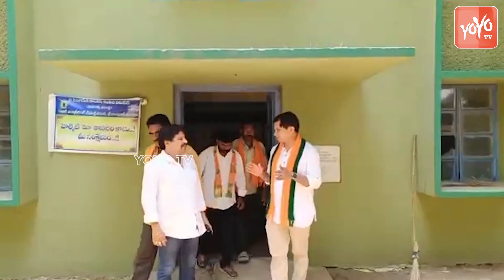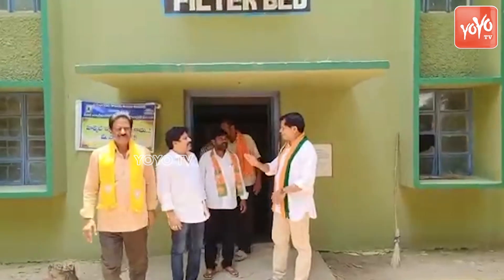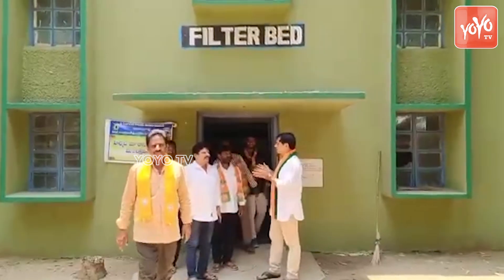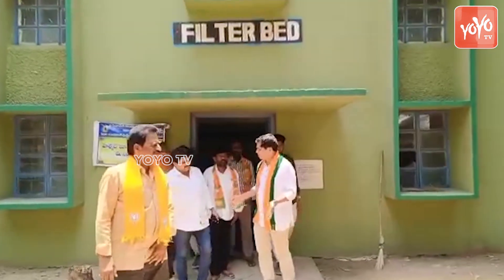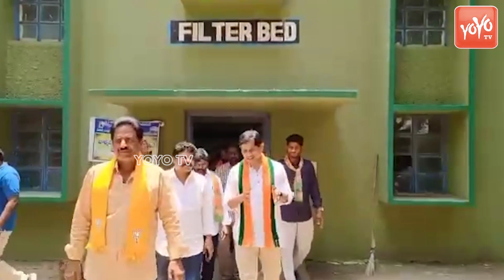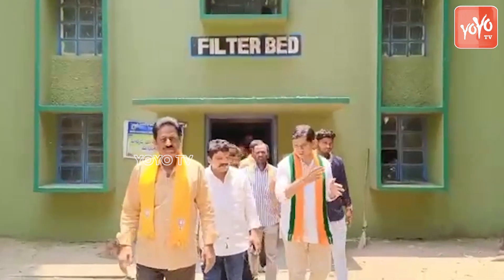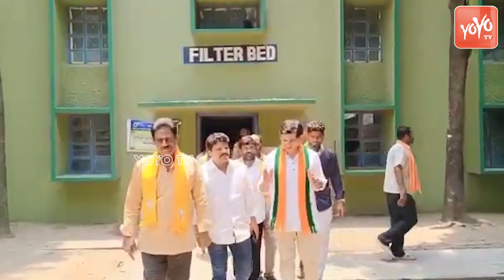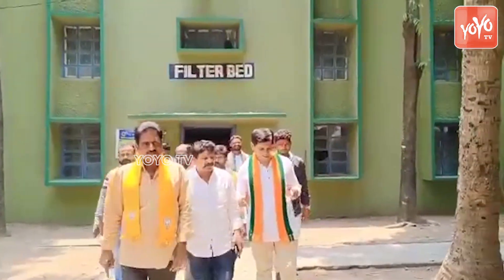కాలుష్యతమైన తాగు నీరు అందిస్తున్న ప్రభుత్వం | BJP Verravelli Raghunath FIRE On CM KCR | YOYO TV News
YOYO TV News is a popular Telugu youtube channel which is mainly focus on political And entertainment news across india along with telangana And Andhra Pradesh
majerly covering sports news, entertainment news, facebook live events, comedy Telugu web series and Tollywood movie promotions, Free Telugu News Channel, 24/7 news Telugu channel

Ms. Bhuma Akhila Priya, Smt.Paritala Sunithamma. jc diwakar reddy, sujana chowdary, anam vivek, kodela siva prasad, bhuma nagi reddy, ke krishnamurthy, sharmila,